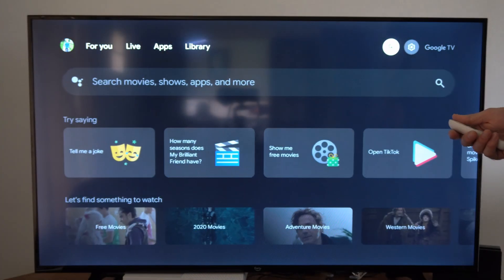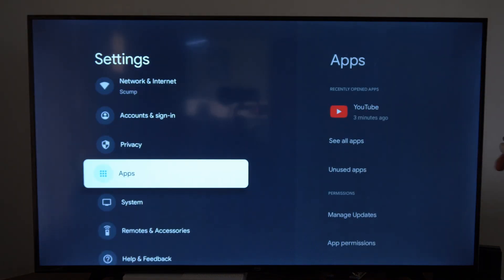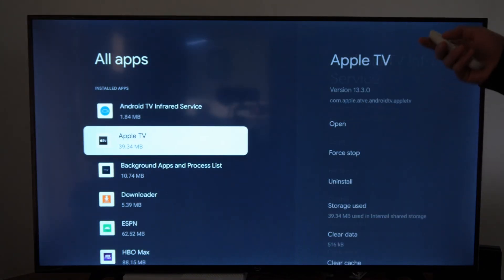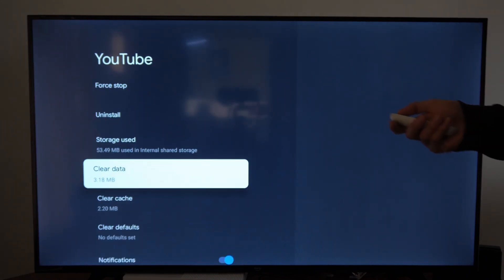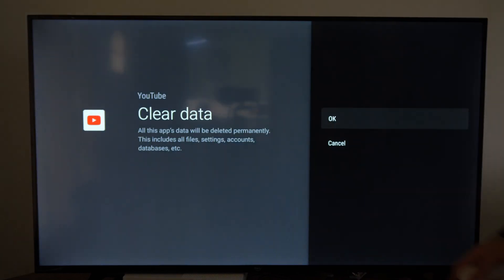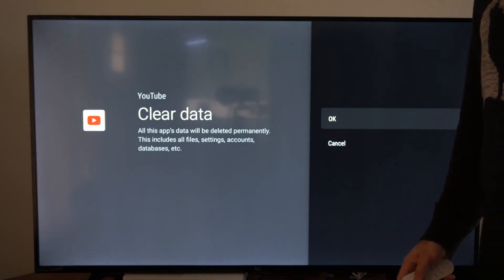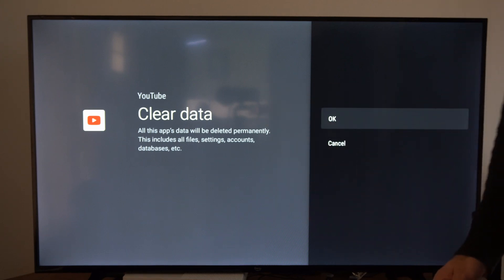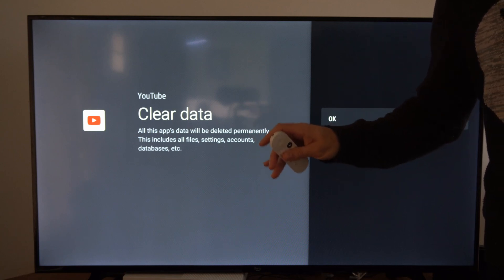How to Sign Out of Youtube on Chromecast with Google TV (Fast Method)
Do you want to know how to sign out of youtube on chromecast with google tv! To do this, go to settings, then go to apps, then go to clear data and you will be signed out of your account. Then you will need to sign back in to youtube.